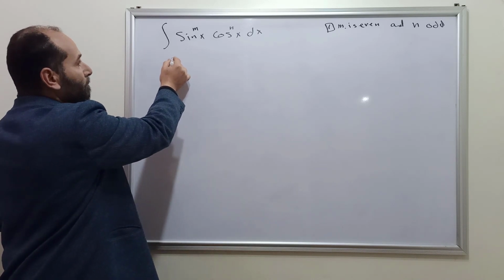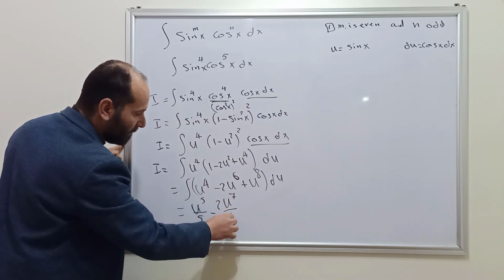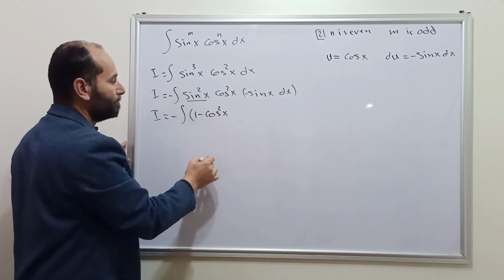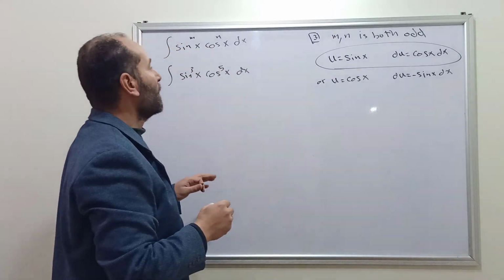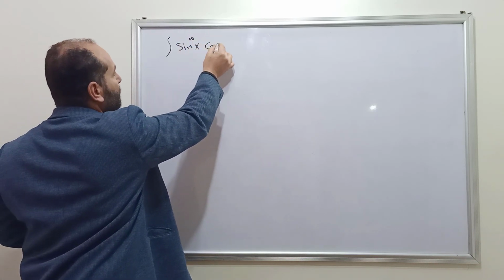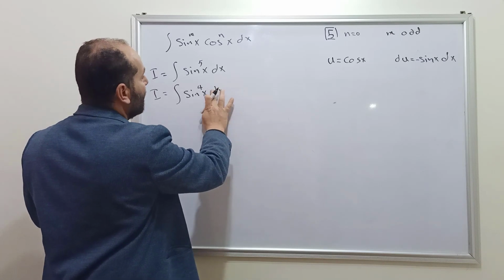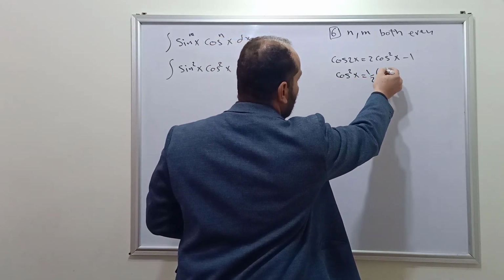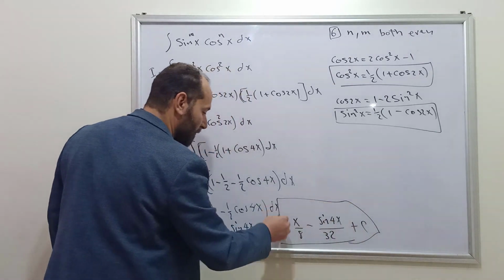Integration Of The Type sin^m(x)cos^n(x).dx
PDF شرح لفيديو